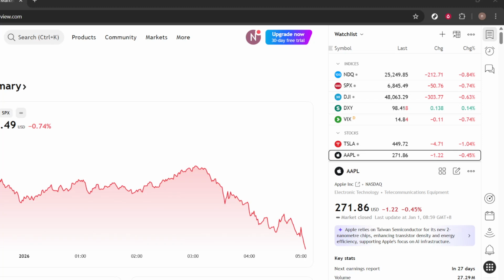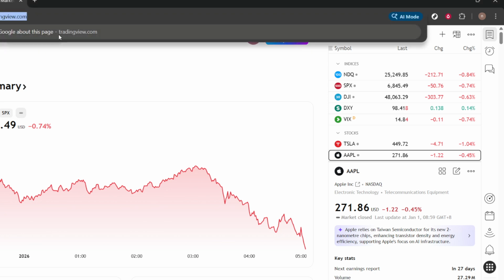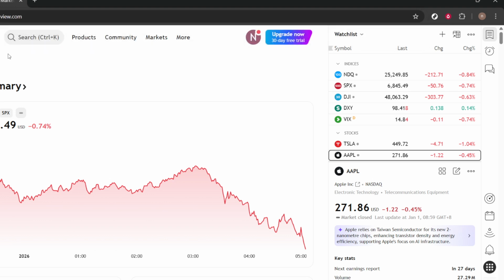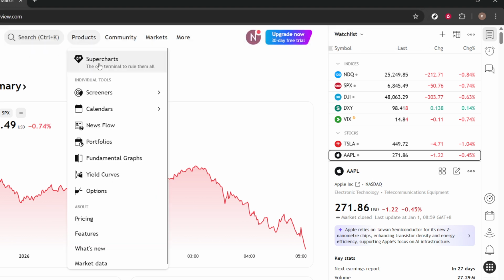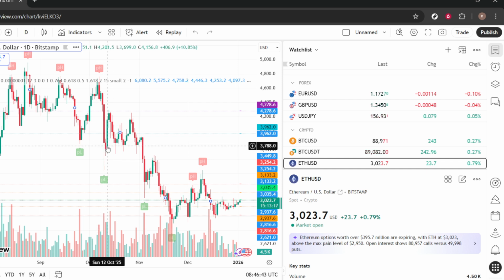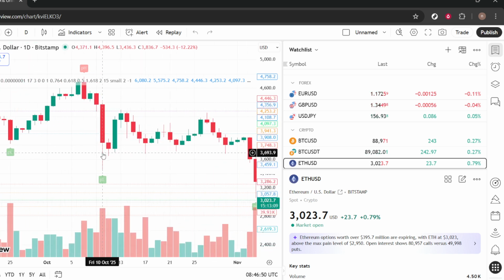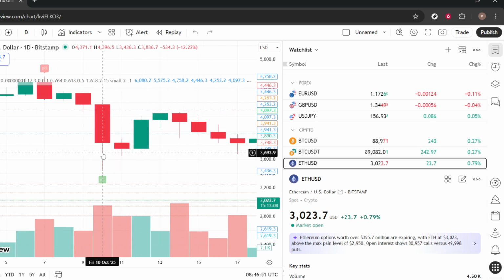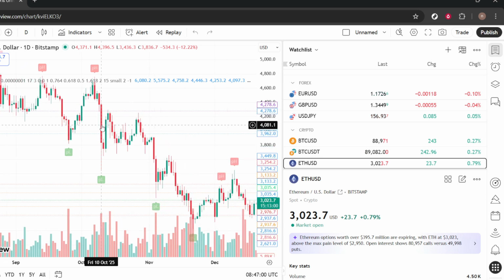How to zoom on TradingView How to zoom in and out on TradingView charts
Need chart control? This video teaches you how to zoom in and out on TradingView charts for better analysis!

🌟 What You’ll Learn in This Video:

Step-by-step instructions for zooming techniques.
Tips for optimizing your view.
Best practices for efficient chart analysis.
✅ Perfect for traders aiming for detailed insights!